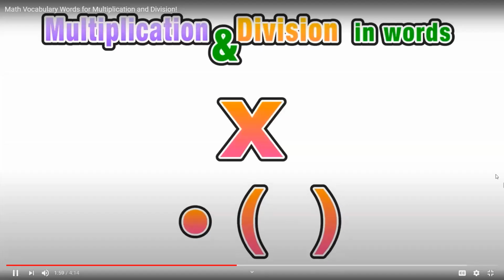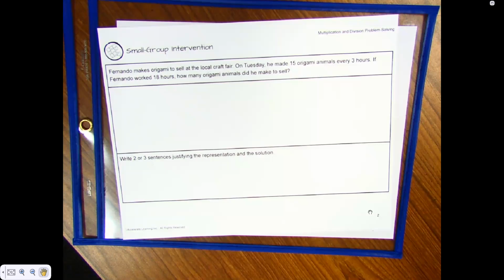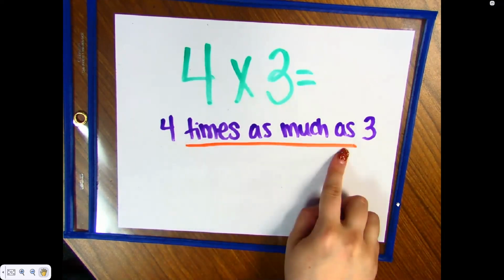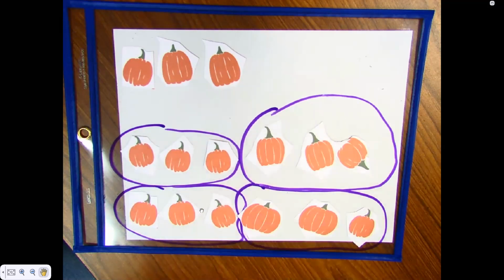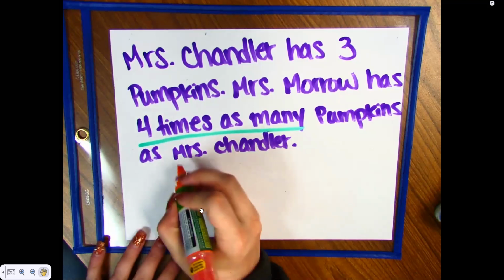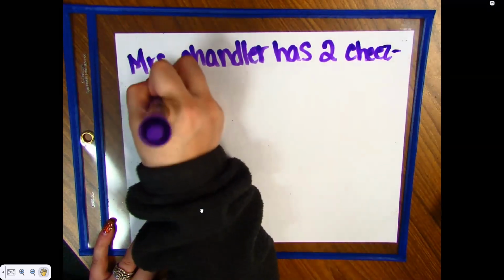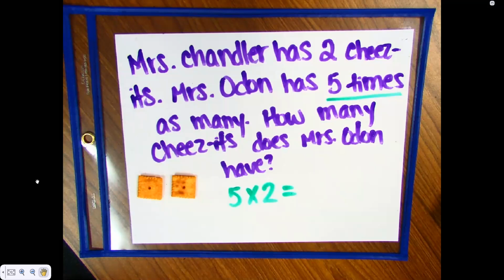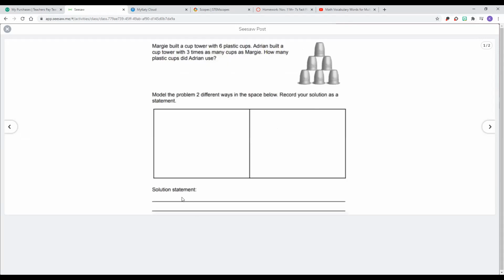Math Lesson 11.13